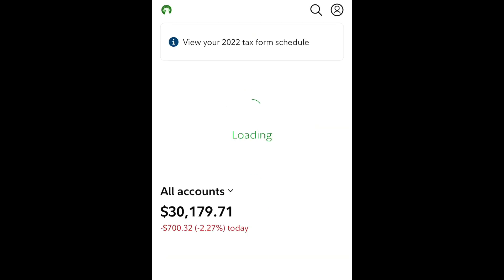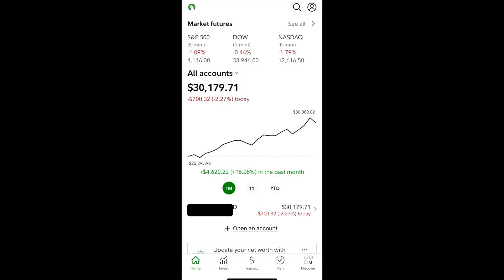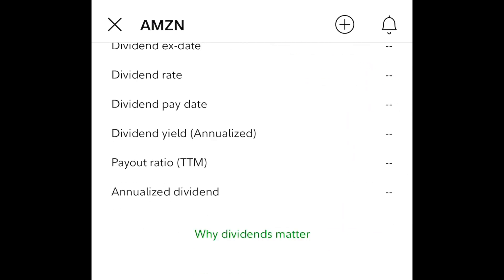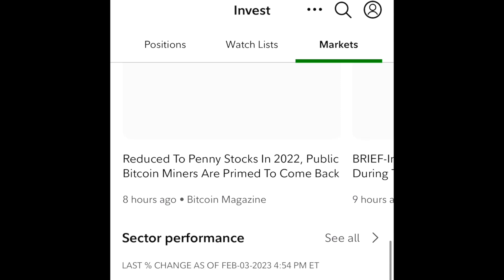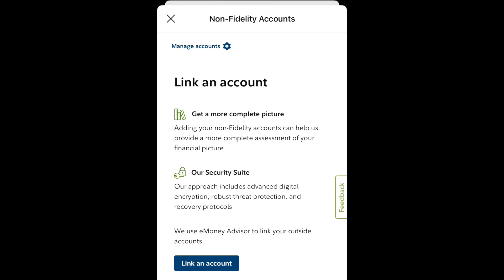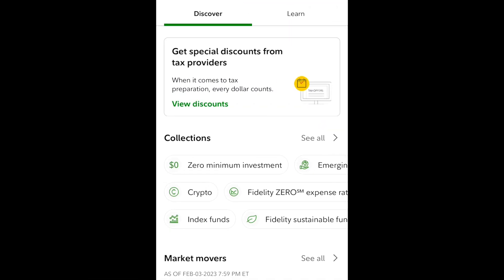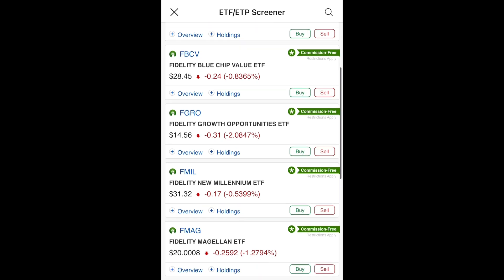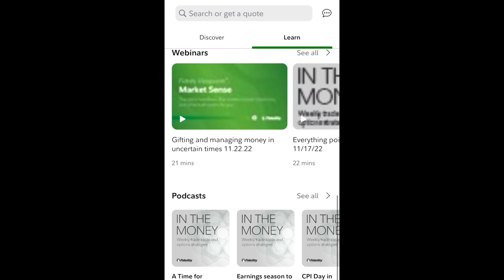Fidelity App For Beginners | Fidelity Investments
Fidelity App For Beginners | Fidelity Investments s a Fidelity App Tutorial.  The Fidelity Mobile App provides stock traders and investors with all the tools they need, while on the go.  This Fidelity App Walkthrough will cover the basic features of the App by Fidelity Investments.  We hope you enjoy this Fidelity Mobile App Tutorial.

Fidelity App
Fidelity App Review
How to use the Fidelity Mobile App
How to use Fidelity Investments App